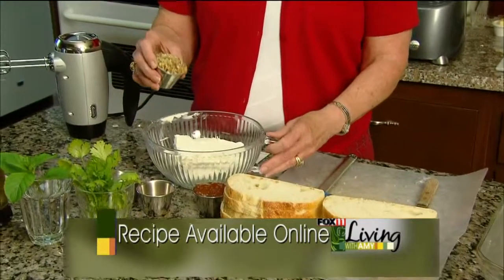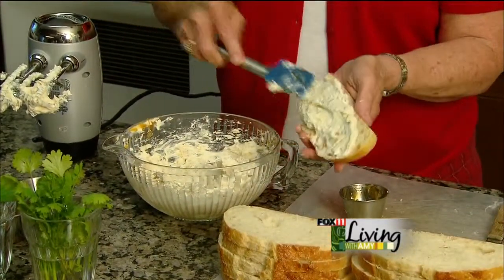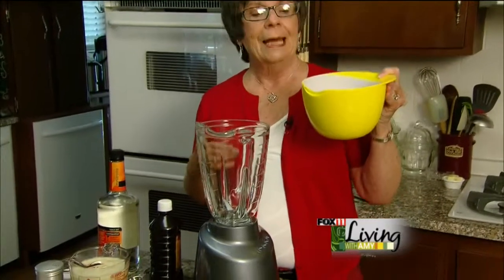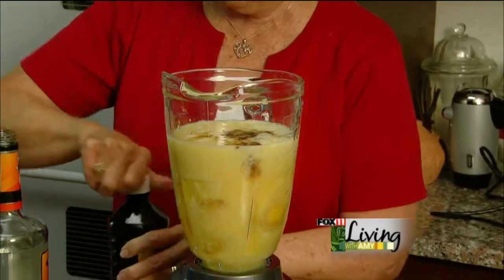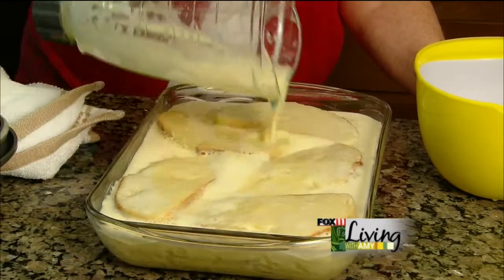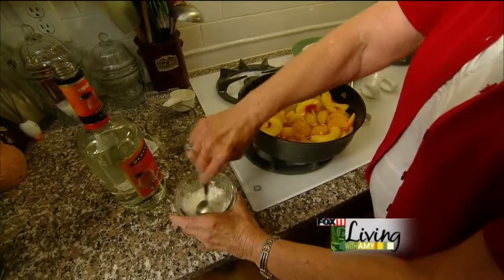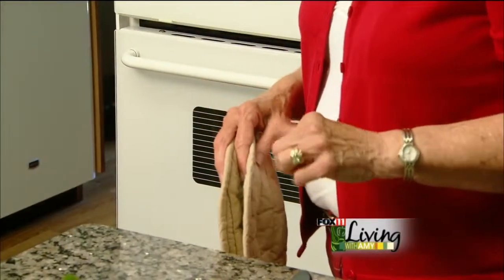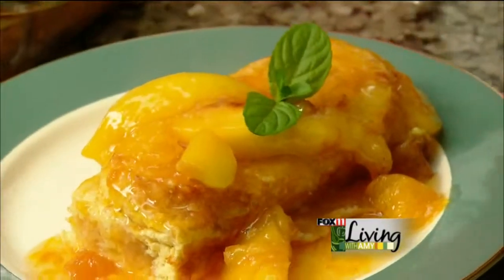Stuffed French Toast